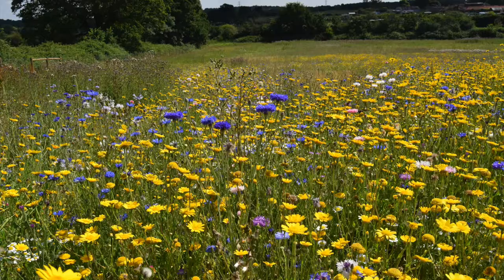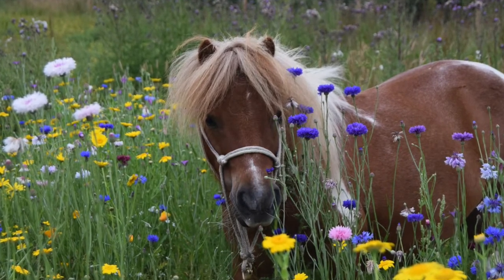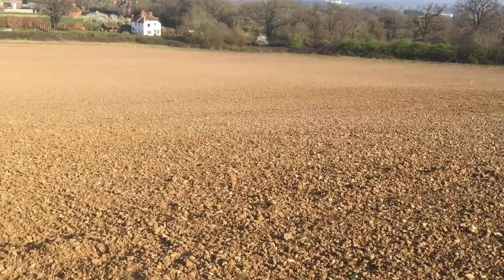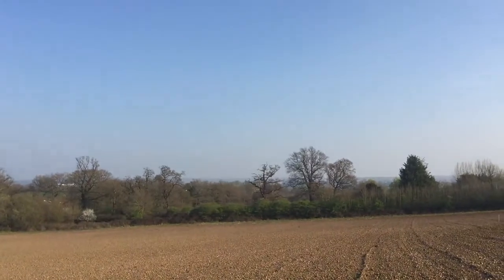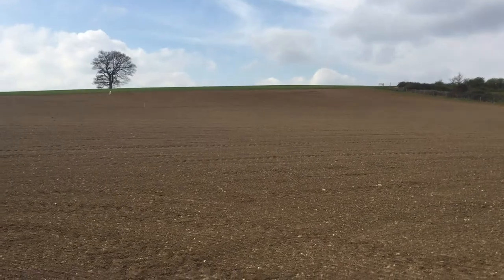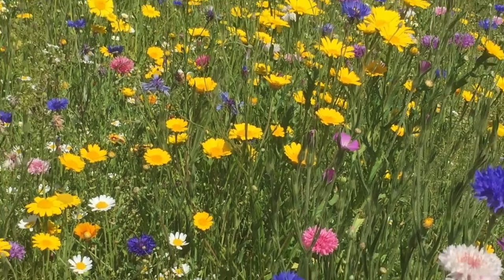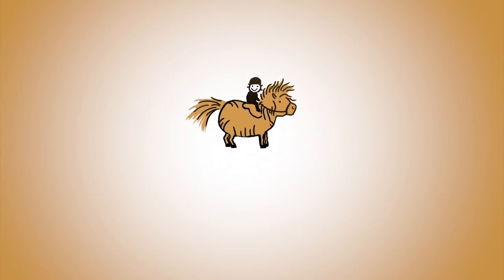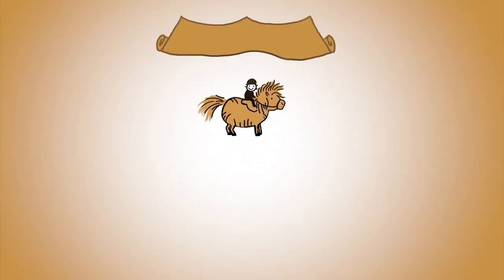How to grow the Shetland ponies’ wildflower meadow - TV 134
We learn how to grow the Shetland ponies’ wildflower meadow.  We find out about the getting the soil ready and see the special wildflower seeds.  You’ll be amazed at the way we planted such a huge field. It’s in flower now – and you can enjoy the amazing wildflowers with the Shetland ponies.  Want to get involved with Shetland ponies ?– find out more below:
There are so many more ways to get involved with the ponies at Shetland Pony Club, wherever you are in the world.

Find out more about ponies with our FREE pony advice guides

Get our FREE top tips to help your child learn horse riding